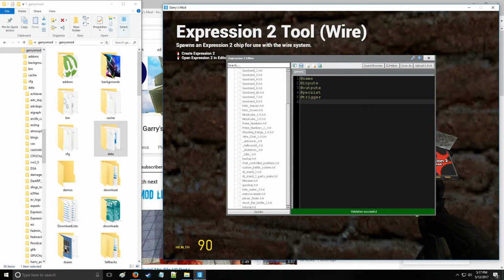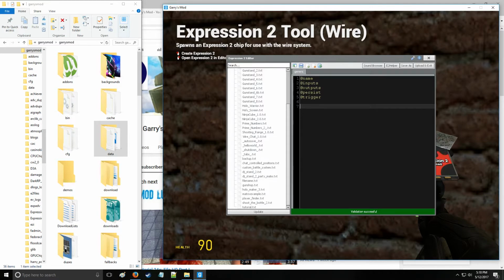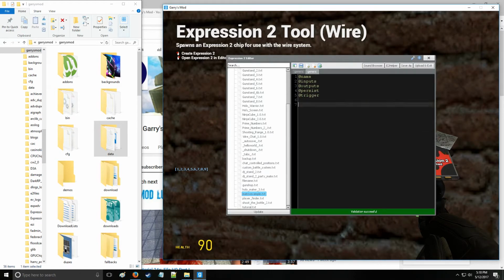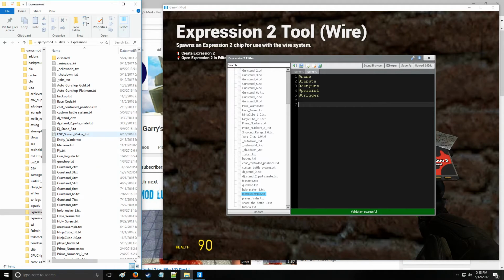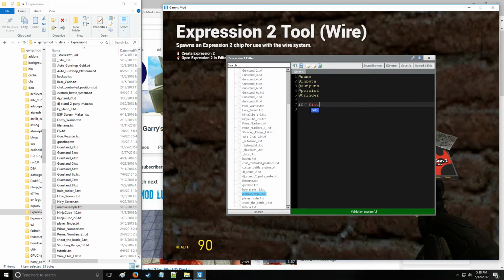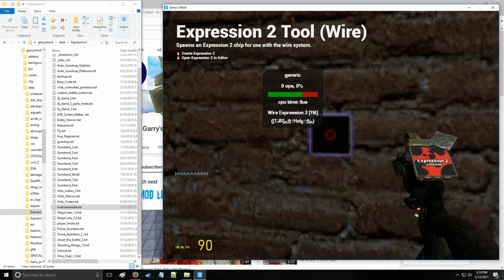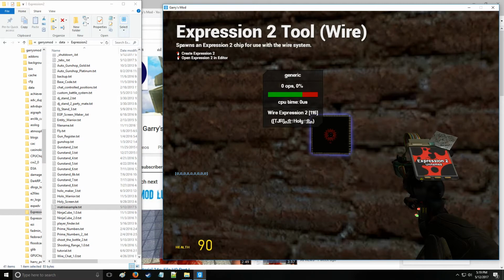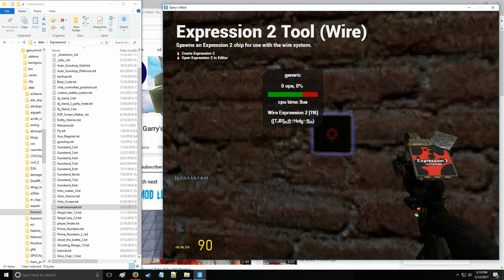[Gmod] Expression 2 Tutorial 26: Include Directive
In this video you will learn:
-What file locations you need to know to use